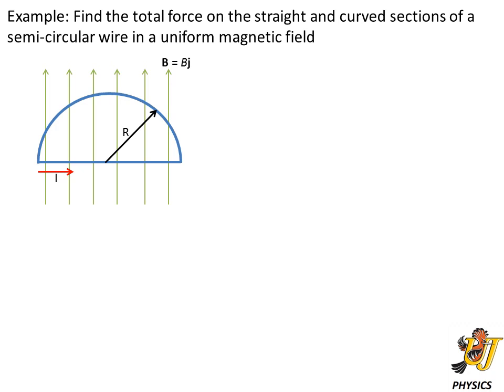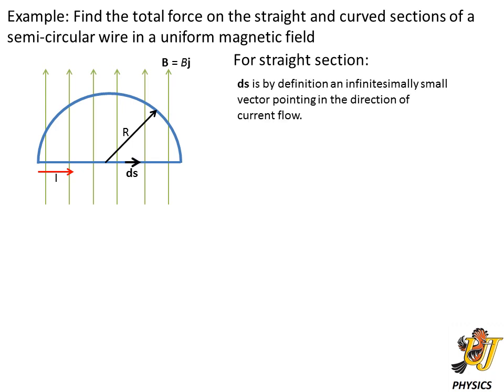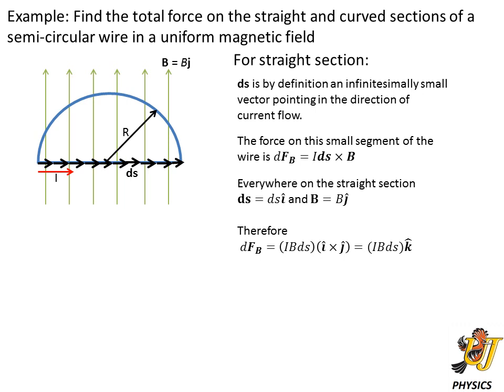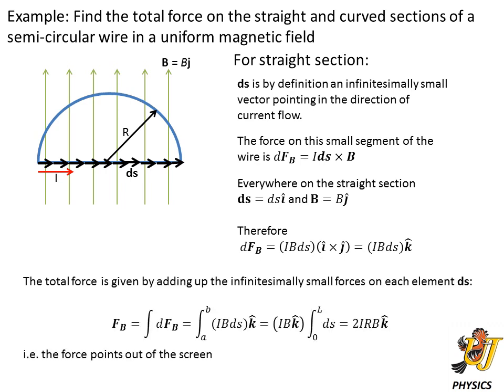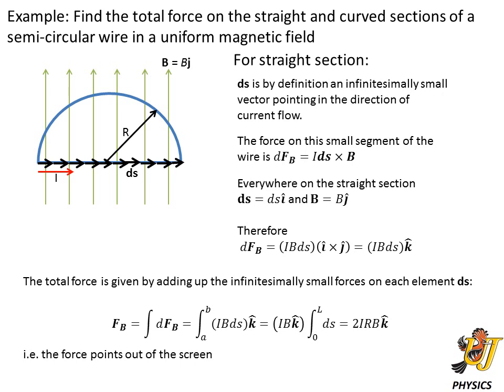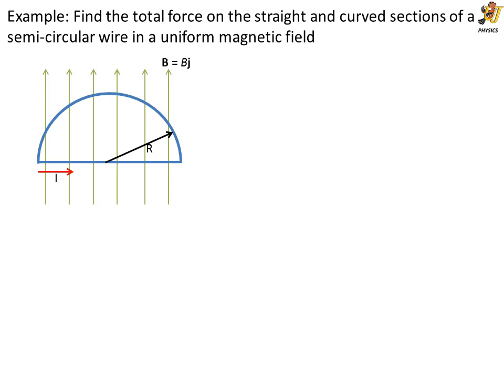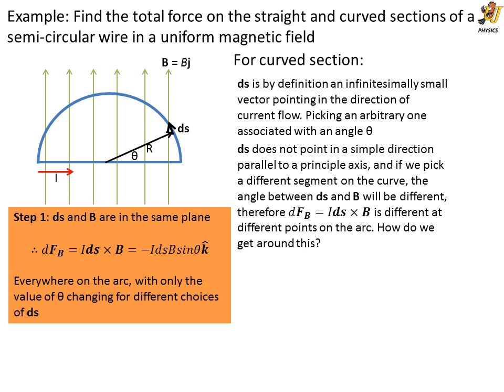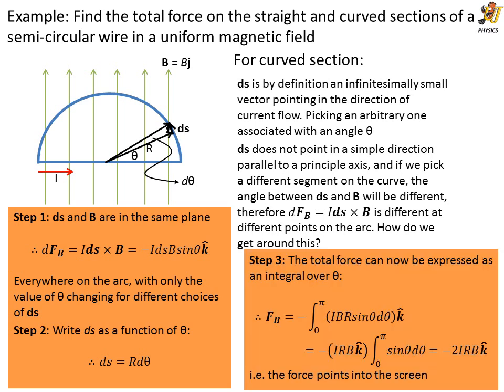Magnetic force experienced by a current carrying conductor example where a part of the conductor is